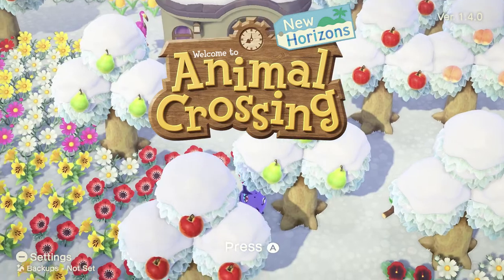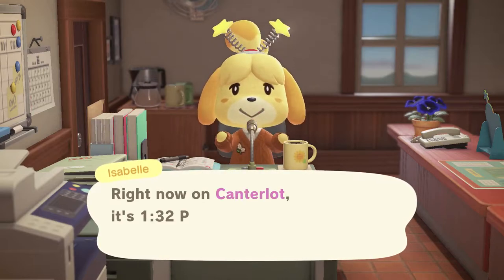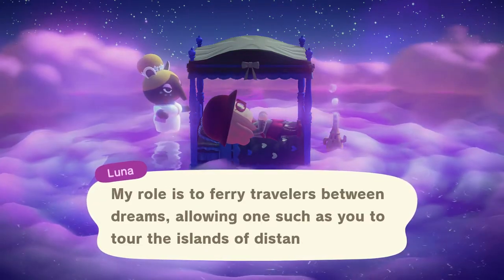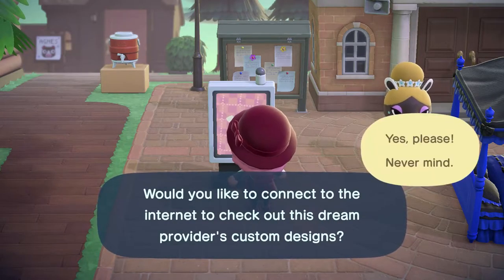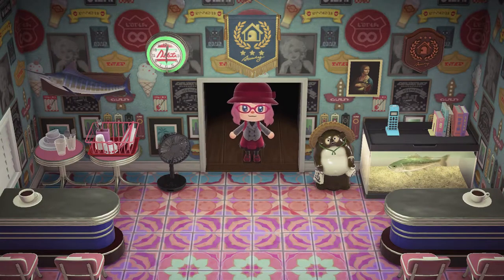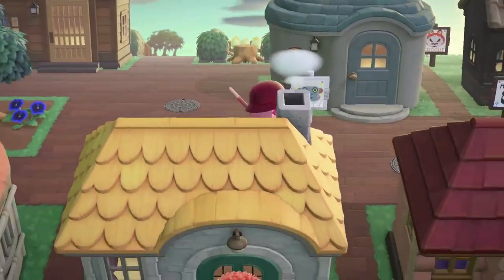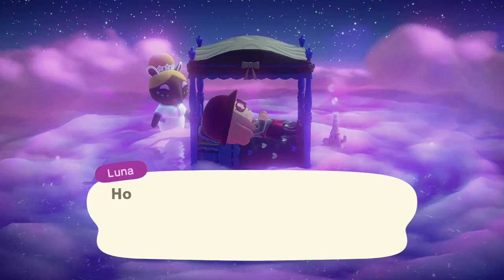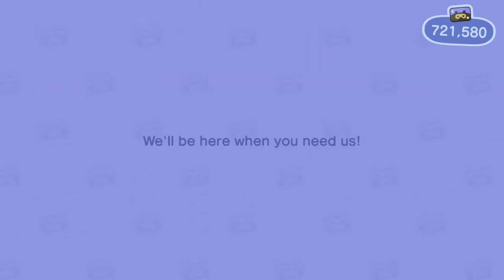Animal Crossing: New Horizons - 15 - Tiny Pony is Dreaming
i have so many questions about the way they chose to implement these new features??? it is confusing

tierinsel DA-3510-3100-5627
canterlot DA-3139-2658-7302